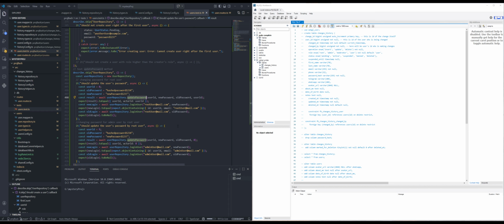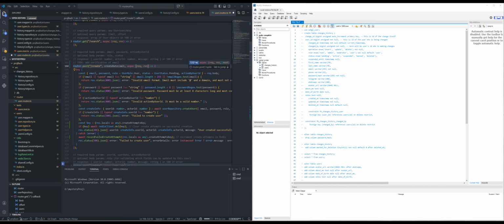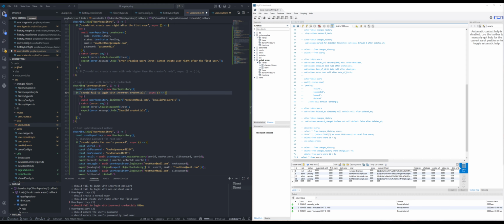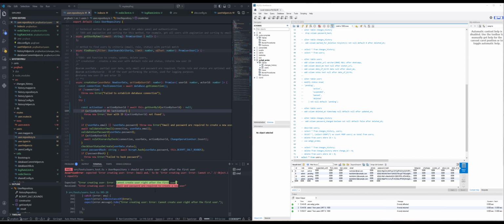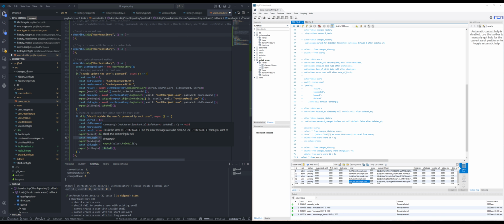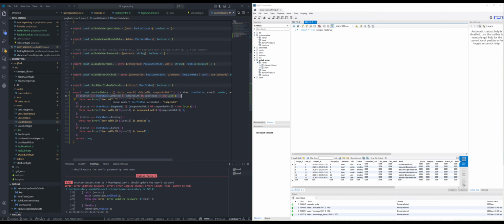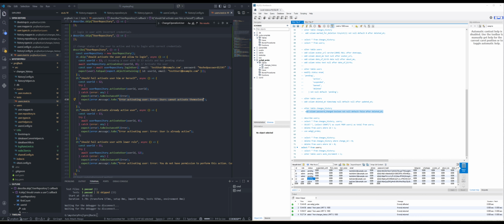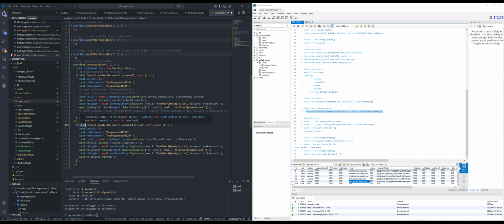13 vitests, Using Redis, correcting updatePassword, activateUser methods Part d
Today we vitest two methods updatePassword and activateUser. These tests logically leads me to limit requests on the roter level for sign in and sign up using Redis with Docker.